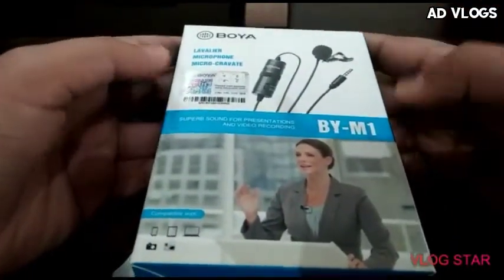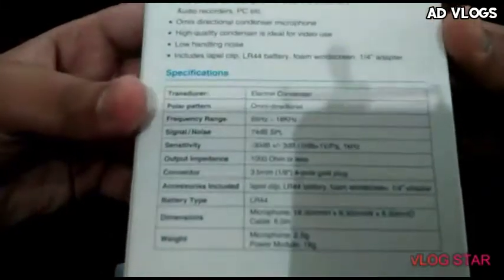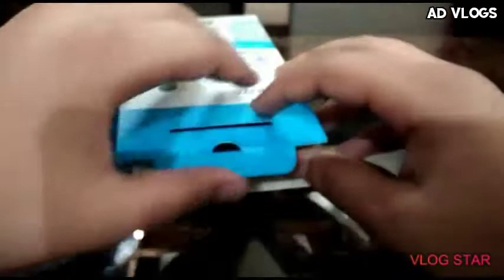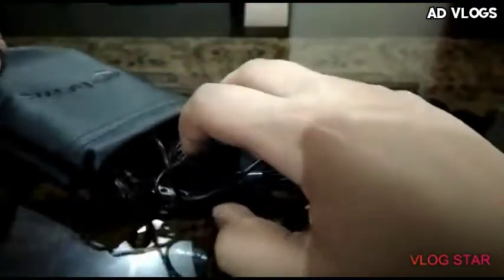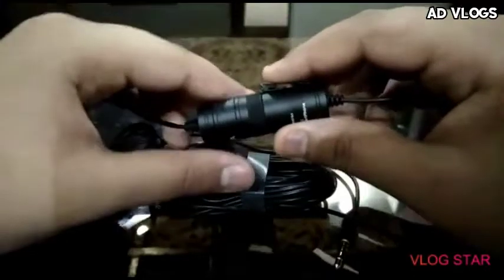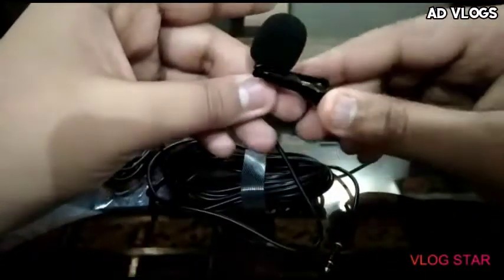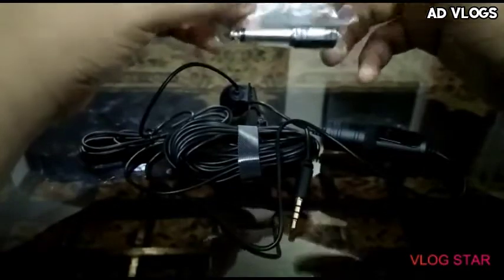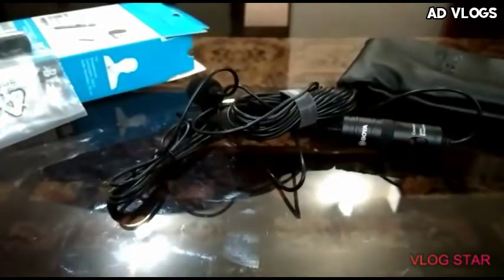Unboxing of Boya Lavalier mic. Budget range microphone 100% good for youtubers.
Hi there. In this video I have done the unboxing of Boya Lavalier Microphone.